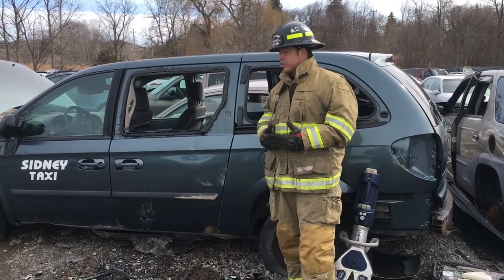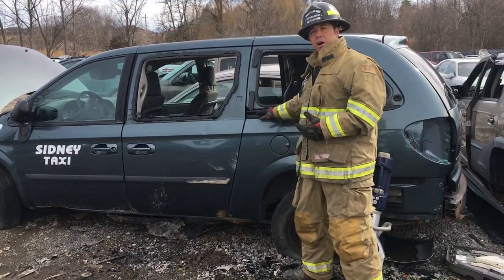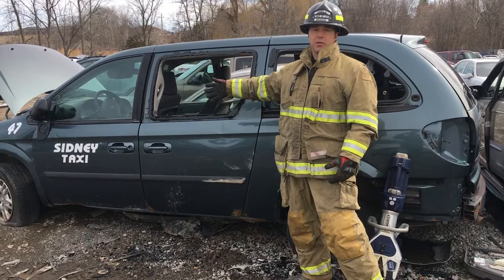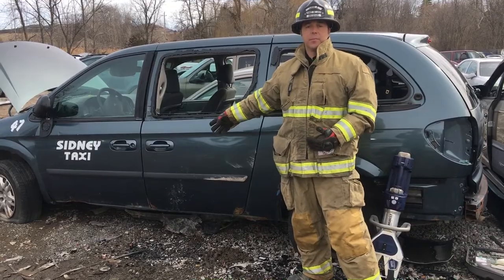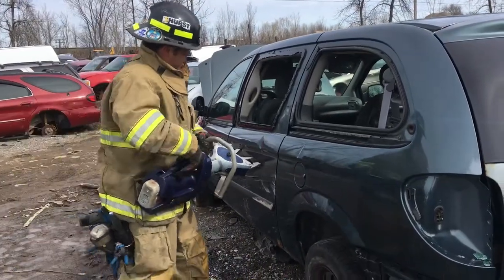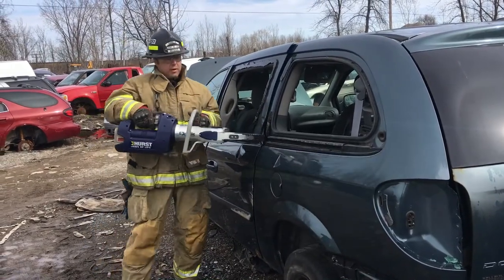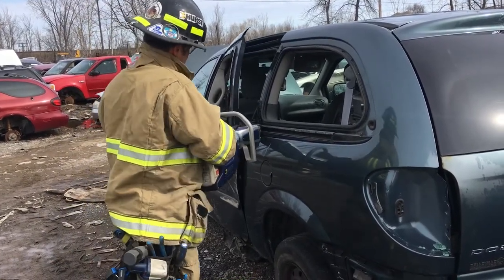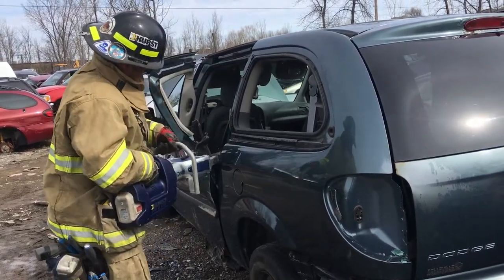Rapid Mini van sliding door removal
Rapid Attack using the Hurst “Jaws of Life” Van Door Removal... when seconds count